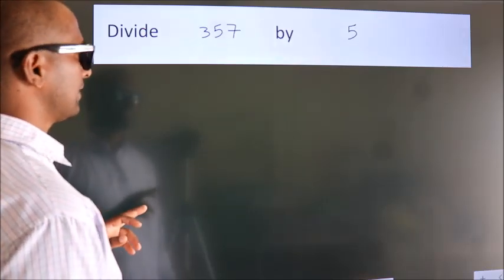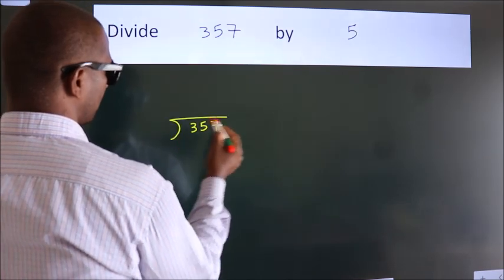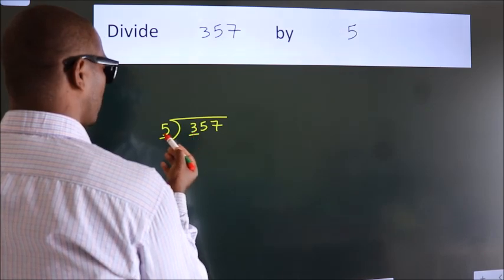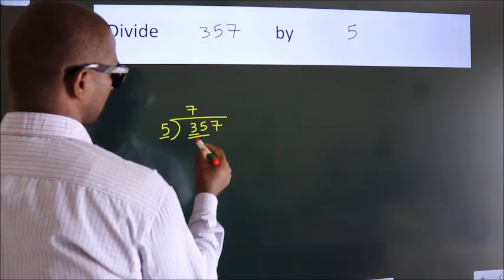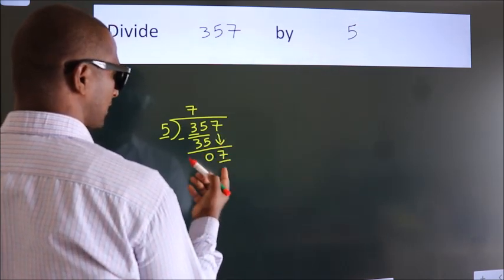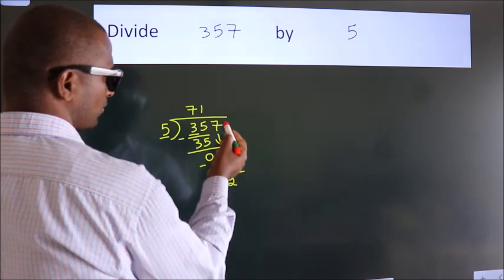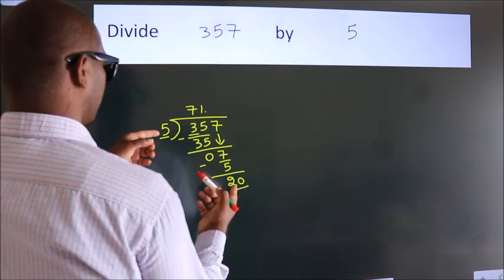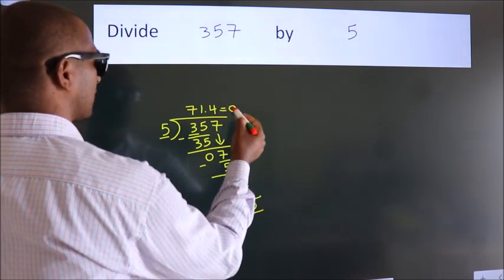Divide 357 by 5 Divide completely